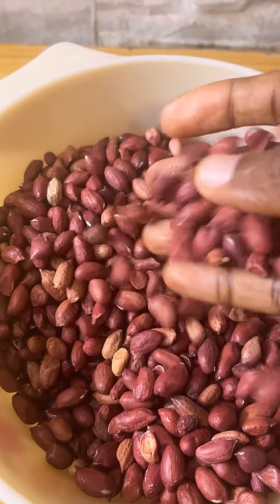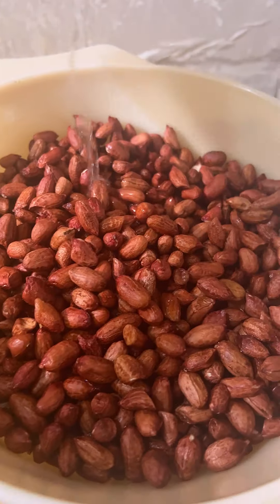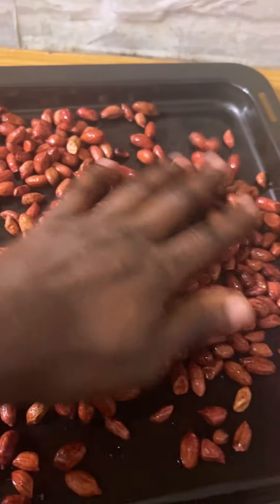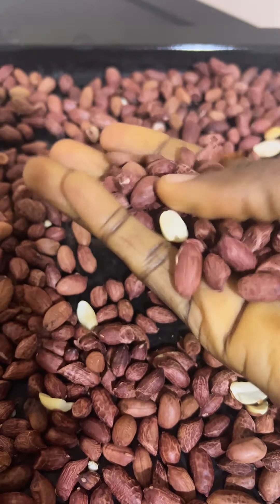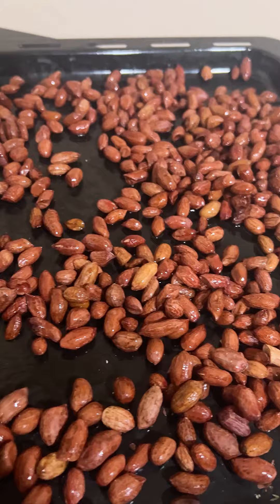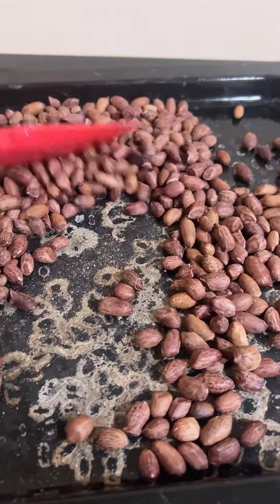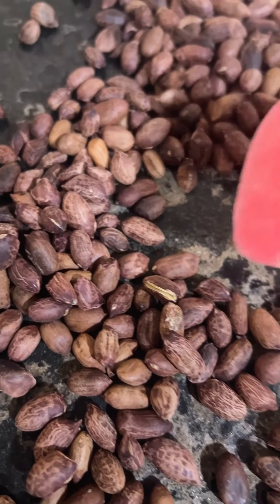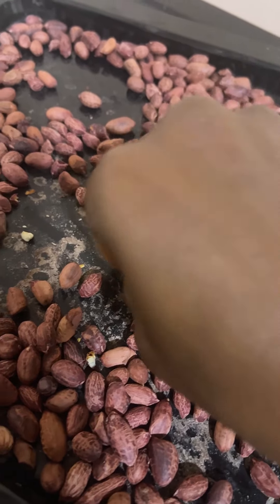How to make roasted ground nut in an electric oven